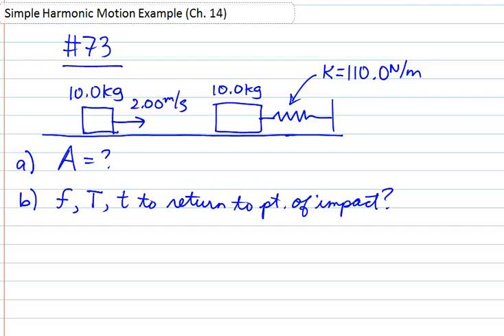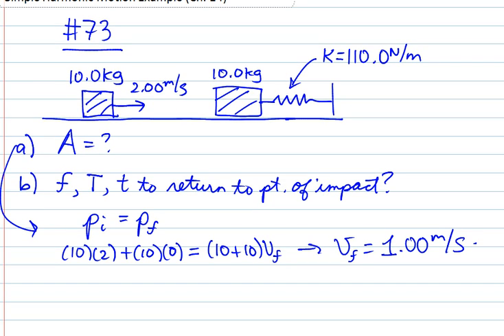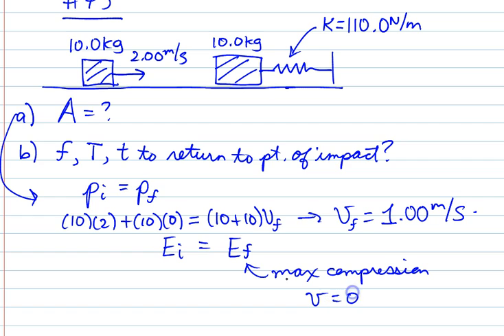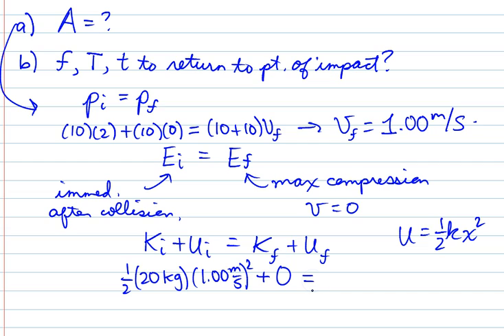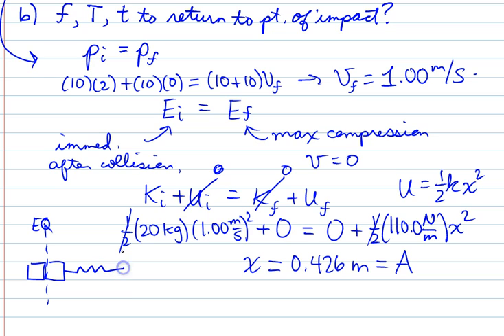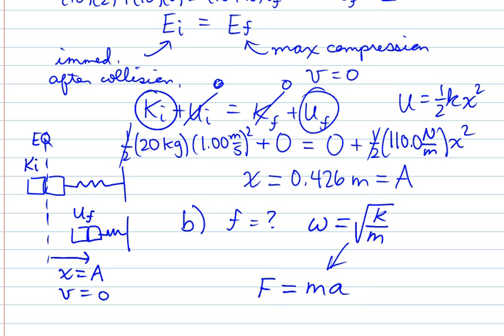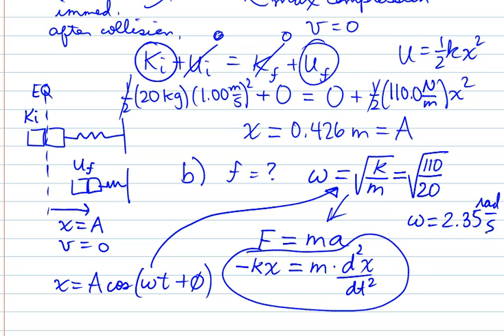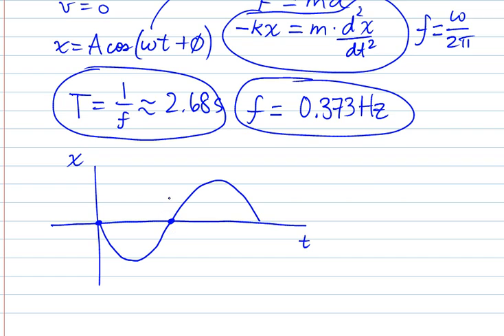Simple Harmonic Motion Example ch 14